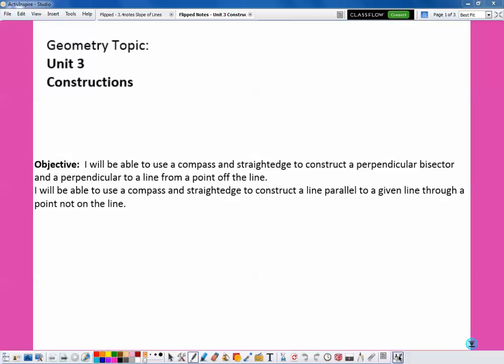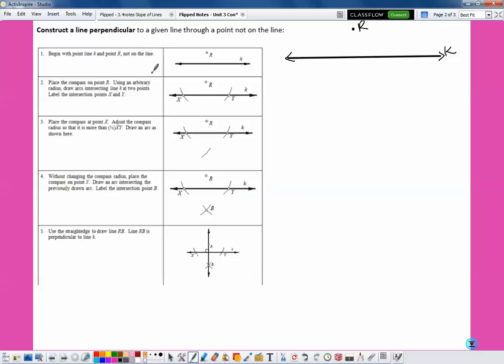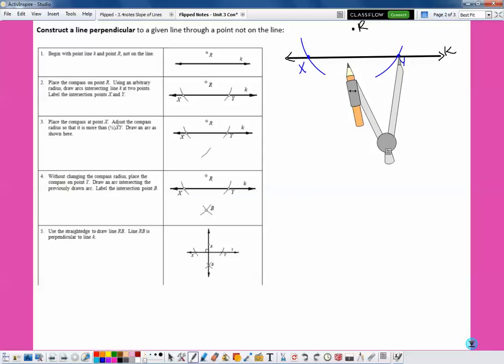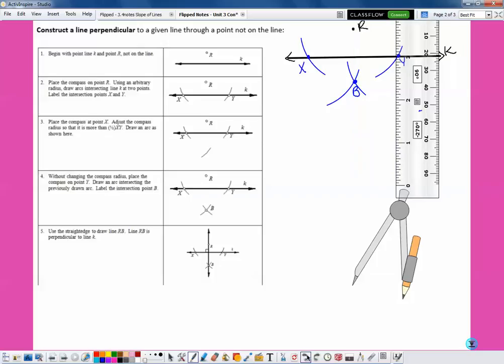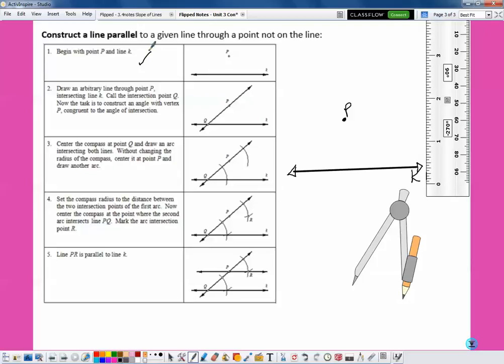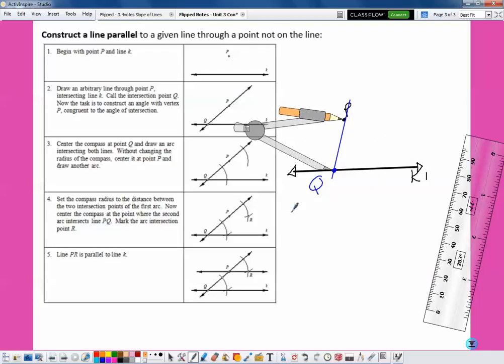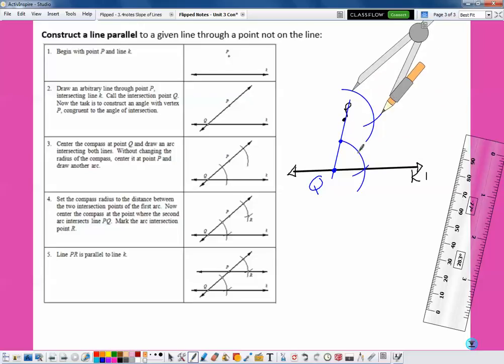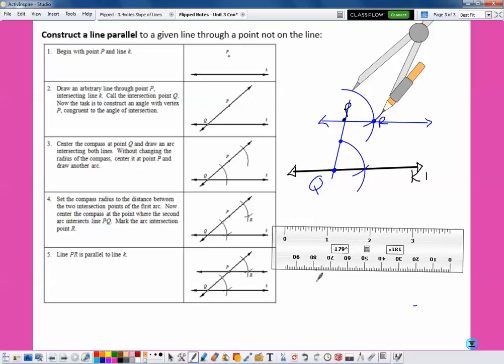Unit 3 - Constructions